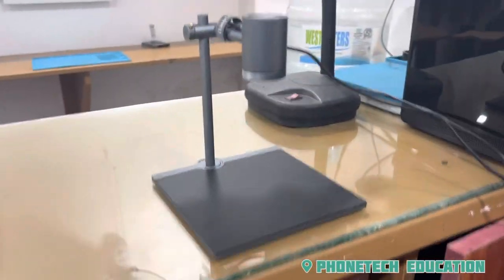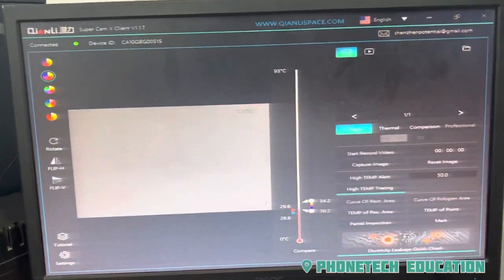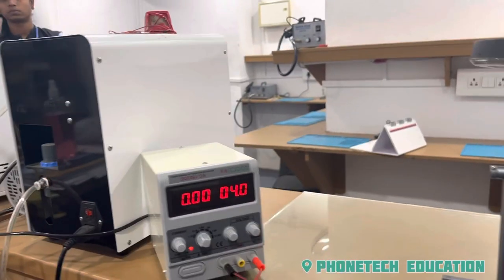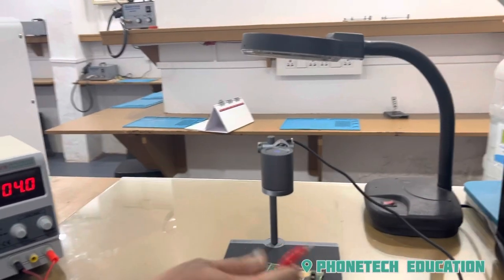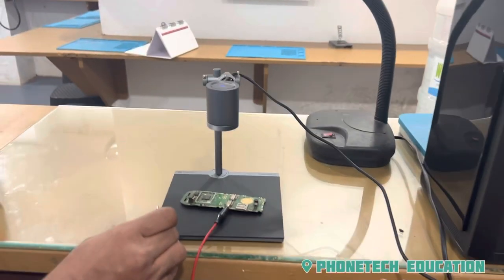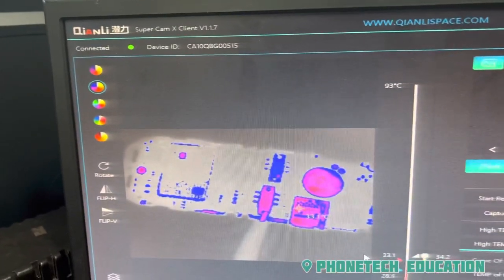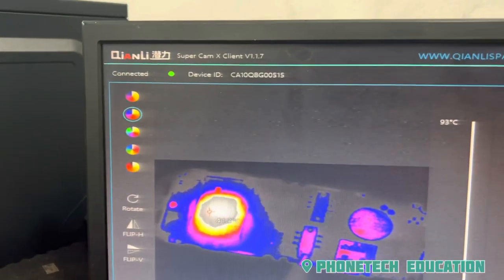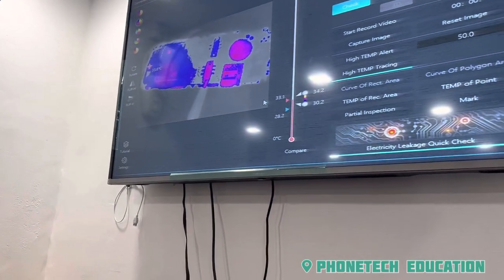Part -2 Motherboard shot finder |Thermal scanner| Malayalam |Super Cam X | shot checking | phonetech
Phone technician institute
Phone repairing institute
Smartphone repairing training center

ദിനംപ്രതി പുരോഗമിക്കുന്ന ഒരു മേഖലയിൽ നിങ്ങൾക്കും പങ്കു ചേരണോ?

നൂതനമായ സാങ്കേതിക വിദ്യയുടെ വഴികൾ തേടിയുള്ള യാത്രയിൽ ഞങ്ങൾക്കൊപ്പം ചേരൂ

Phonetech ഒരുക്കുന്നു ,സ്മാർട്ട്‌ഫോൺ ടെക്നോളജിയുടെ വിവിധ കോഴ്‌സുകൾ പഠിക്കാൻ ഉള്ളൊരു സുവർണാവസരം

WHY PHONETECH ?

➡️Smartphone,Laptop,CCTV തുടങ്ങിയ ഉപകരണങ്ങളുടെ, തിയറിയും പ്രാക്ടിക്കലും അടങ്ങുന്ന വിശദമായ ക്ലാസ്സുകൾ.

➡️ മേഖലയിലെ മാറ്റത്തിന് അനുസരിച്ച് നിരന്തരം മാറ്റുന്ന സിലബസ്

➡️കോഴ്സ് വിജയകരമായി പൂർത്തിയാക്കുന്ന എല്ലാവർക്കും മികച്ച സ്ഥാപനങ്ങളിൽ തൊഴിൽ

➡️ 100% Moneyback Policy:-  ഉറപ്പ്‌ തന്ന പ്ലേസ്മെന്റ് നൽകാൻ ഞങ്ങൾക്ക് കഴിയാത്ത പക്ഷം ഫീസ് ഇനത്തിൽ വാങ്ങിയ മുഴുവൻ തുകയും തിരികെ നല്കുന്നതാവും( ഈ സവിശേഷത ഉള്ള ഇന്ത്യയിലെ ഏക സ്ഥാപനം ആണ് ഫോൺടെക്ക്)

➡️പഠിച്ചിറങ്ങിയവർക്കായി Free updation Classes

ഇനിയും കാരണങ്ങൾ തേടുകയാണോ നിങ്ങൾ?

ലോകം മാറുമ്പോൾ അതിനൊപ്പം നിങ്ങളും മാറൂ.

ആ മാറ്റത്തിൽ കൂടെ നിൽക്കാൻ, Phonetech Education

More Details